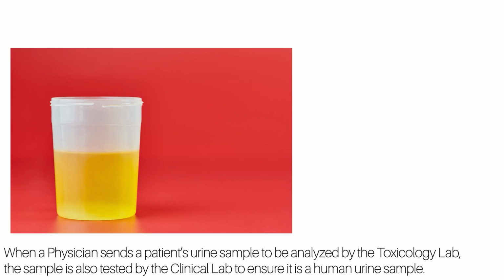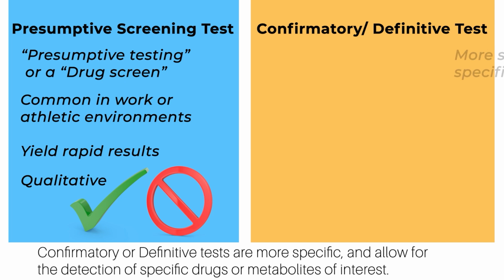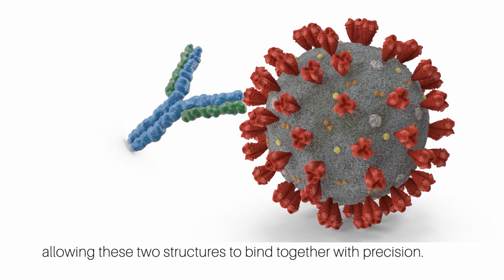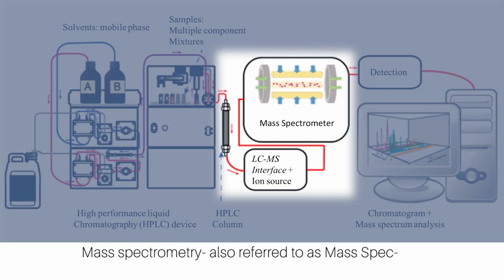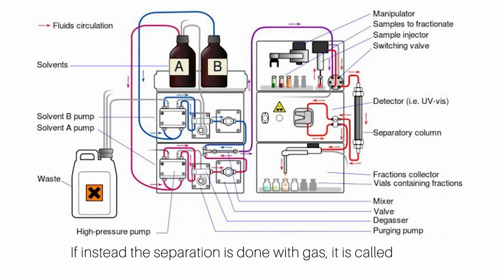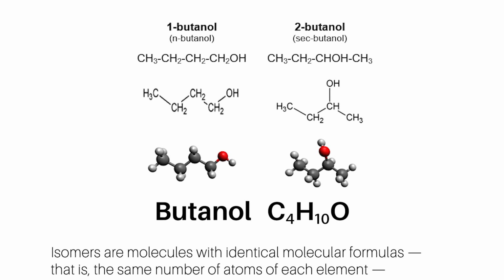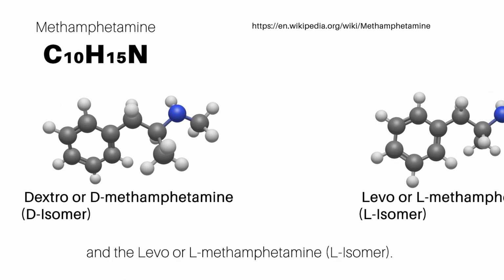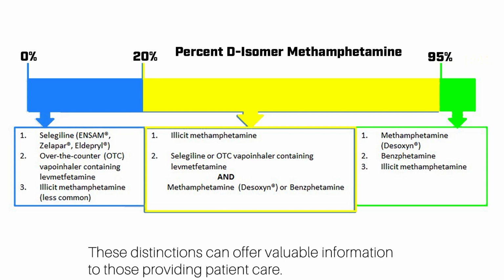TOX 7 -11 tests and Technologies